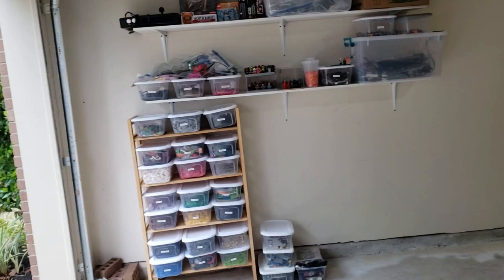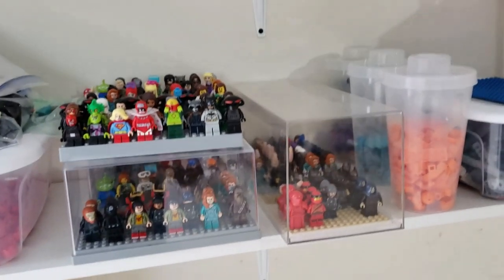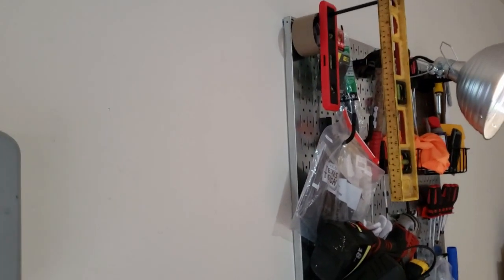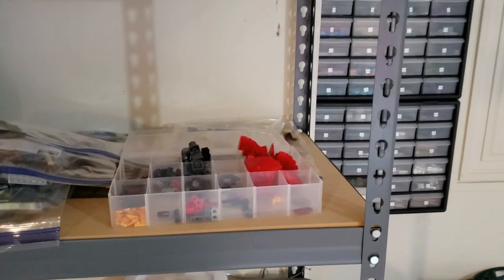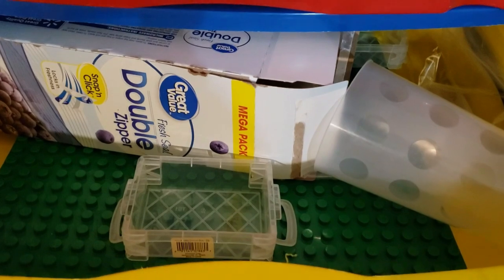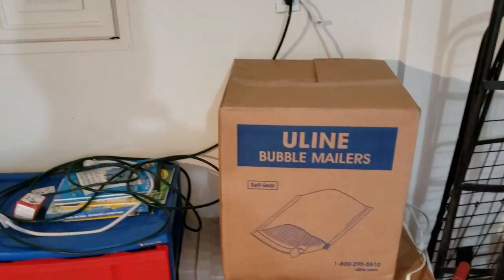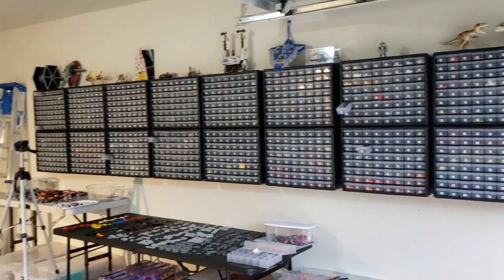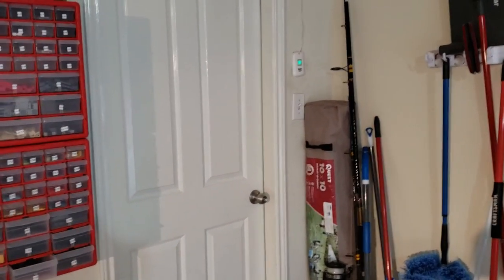Own a Bricklink Store and Organize it too!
When I found out about Bricklink and how much I enjoy Legos, it was an easy decision to get my hands on some more Legos and so on. But within weeks I recognized the need to have cases and stackables with labels. Have some Legos and keep it tidy. I have a small to mid-sized store and this is how I organize my inventory, shipping and packing equipment as well as collectibles and junk. No junk and no hoarding! Scratch that.